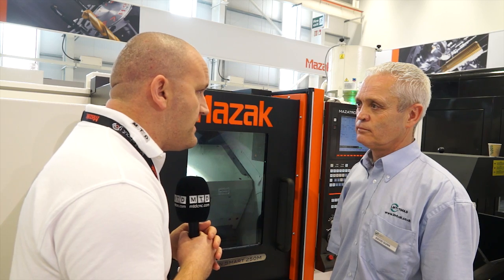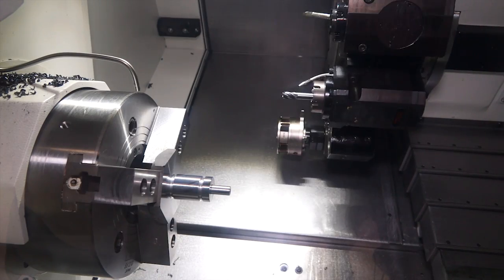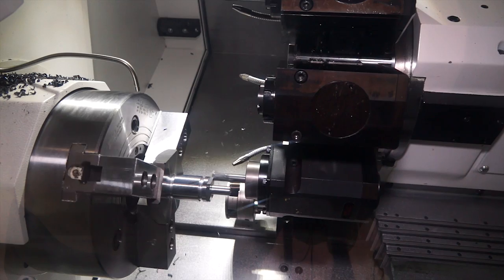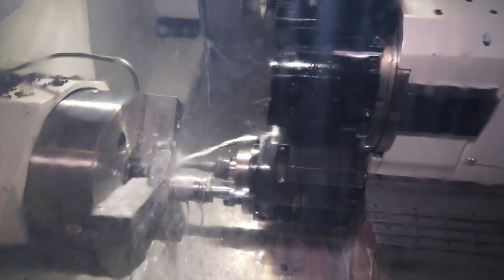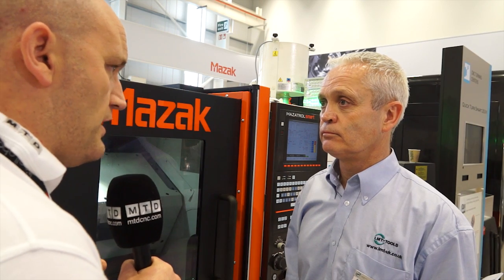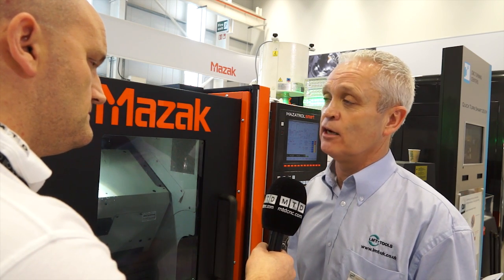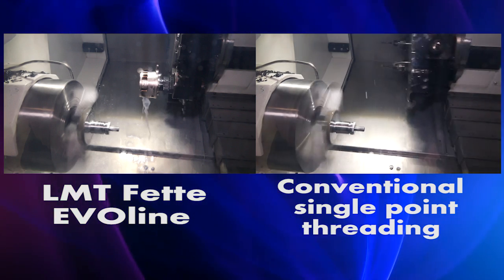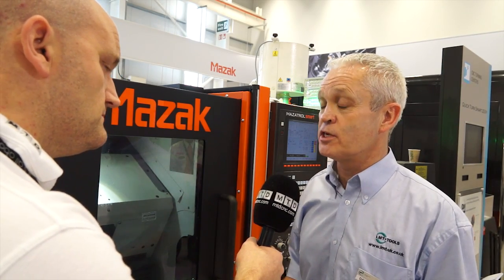LMT Tools @MazakEurope EMO Encore